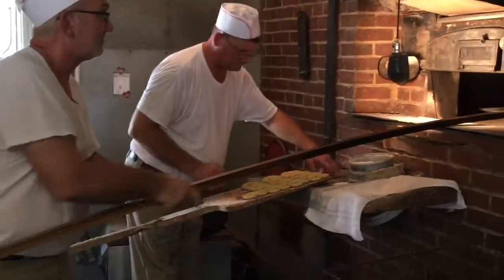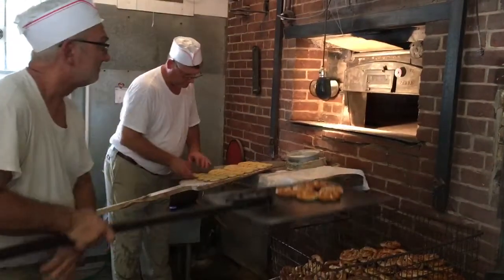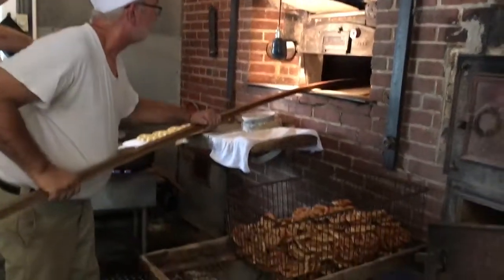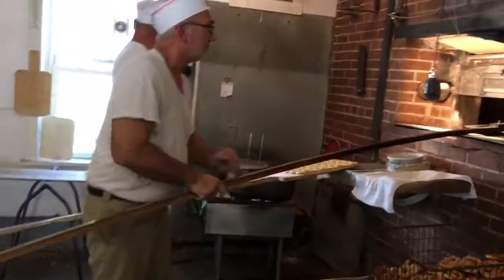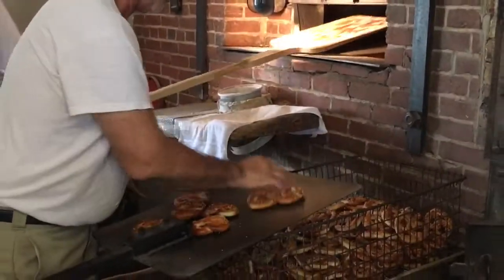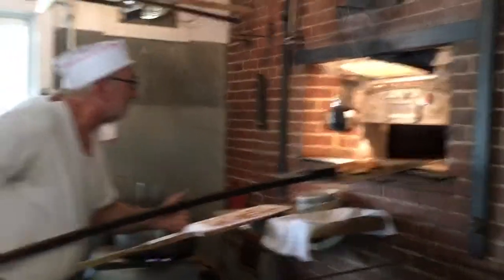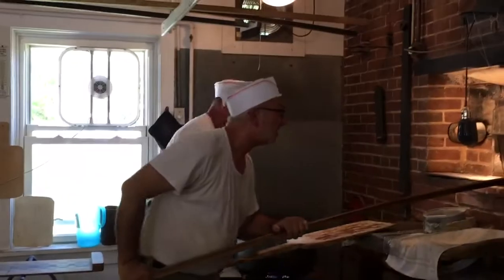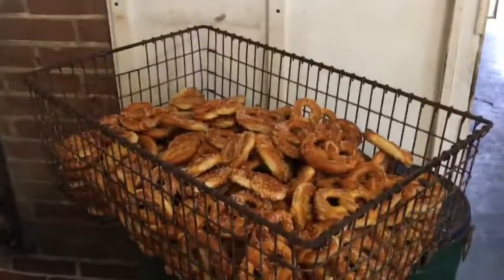Inside Shuey's Pretzels, Lebanon, Pa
A behind the scenes look at the old-fashioned pretzel rolling and baking of the delicious Shuey pretzel.